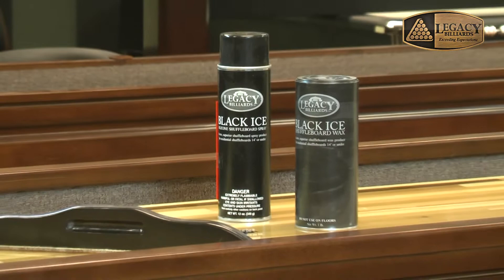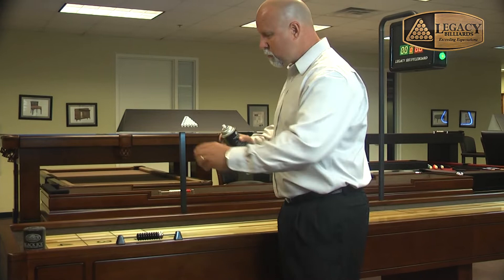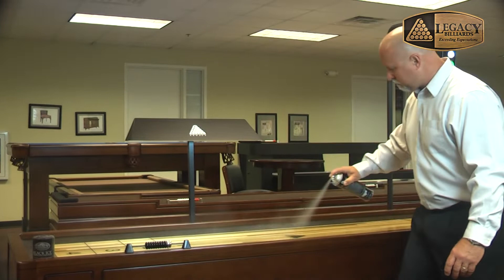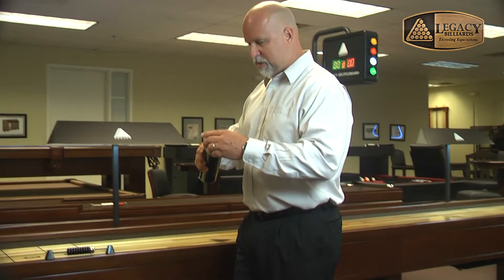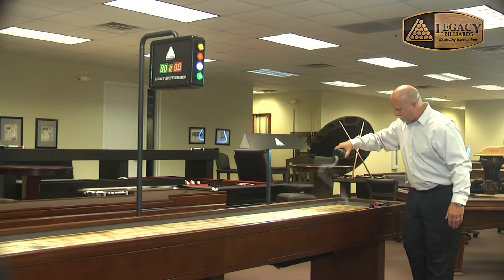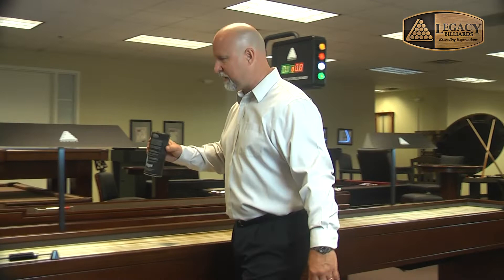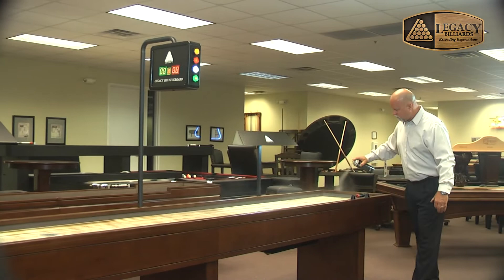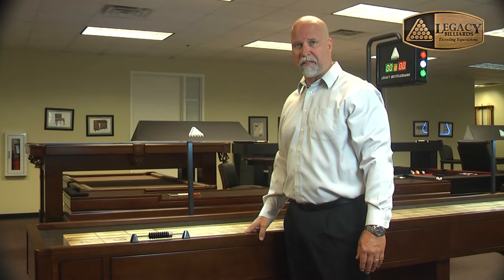How to Wax a Shuffleboard Table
Learn how to properly apply silicone spray and wax to a shuffleboard table to insure accurate and consistent play.